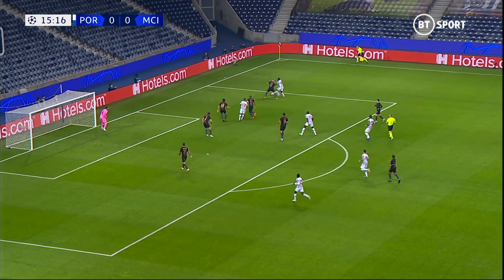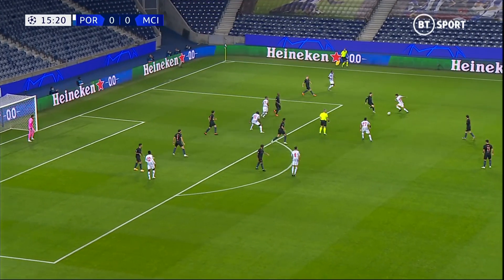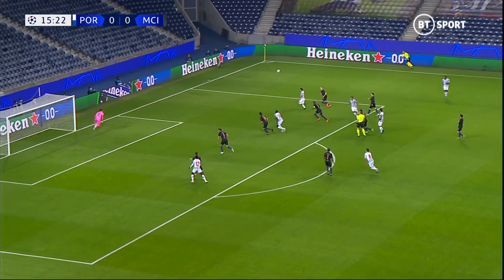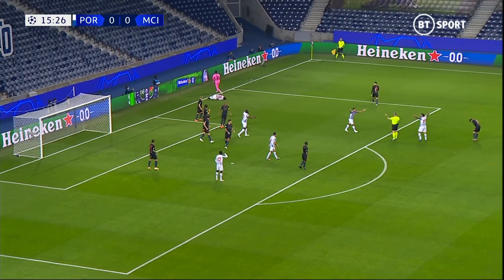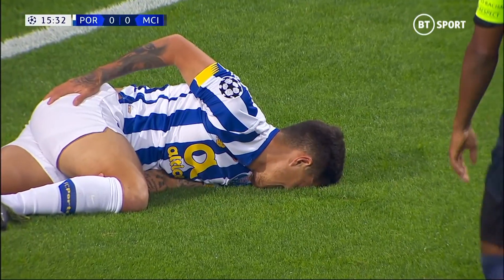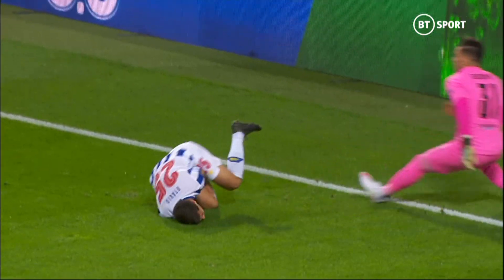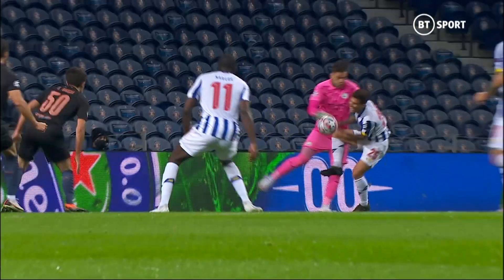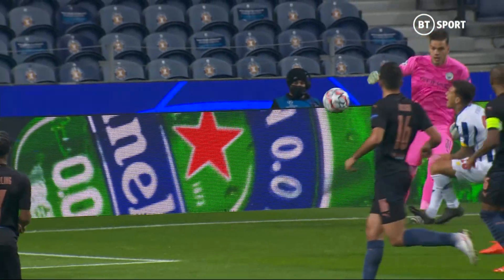Porto v Manchester City (0-0) | Champions League Highlights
Gabriel Jesus had a second-half goal disallowed by VAR, but Manchester City still secured top spot with a draw in Portugal.

Get a BT Sport Monthly Pass now!